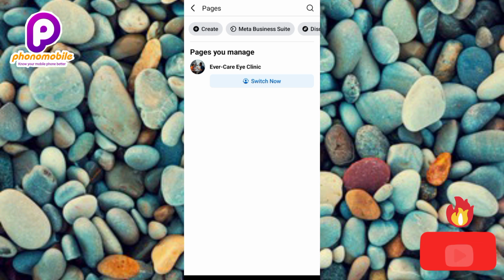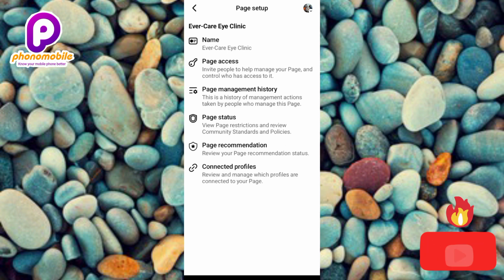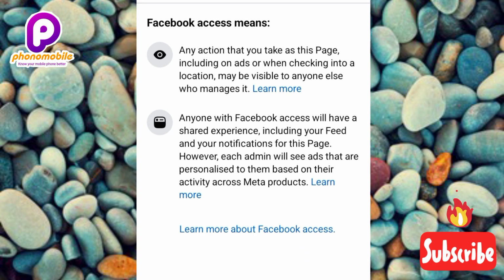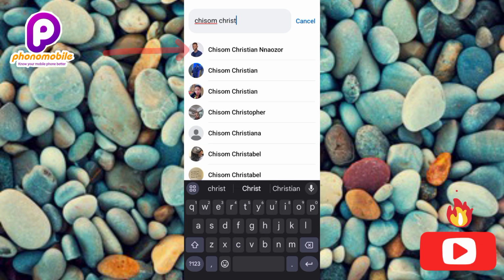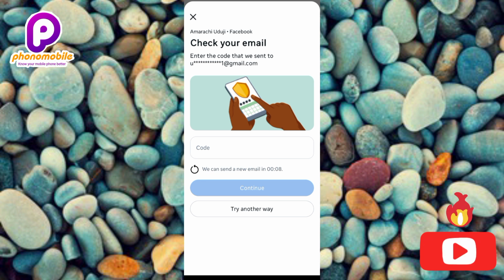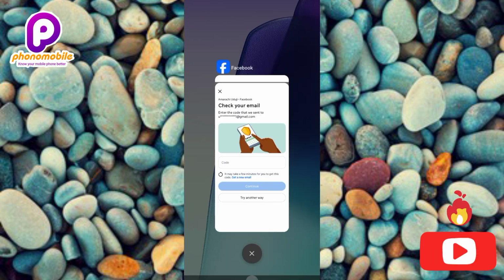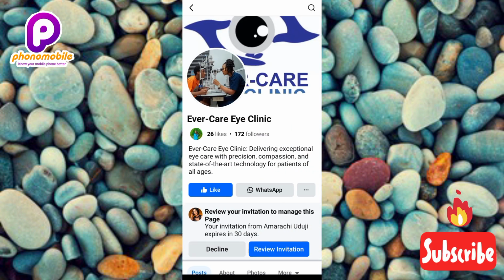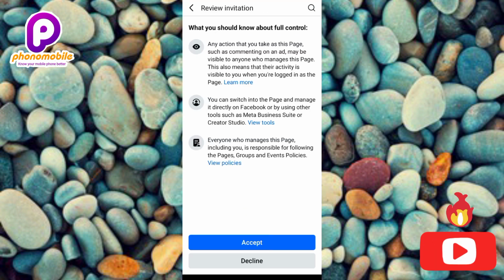How to Add Someone as an Admin to a Facebook Page | Make Someone an Admin on Facebook Page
Here's a detailed step-by-step guide on how to make someone an admin on a Facebook page:

As a Facebook page administrator, you may need to add additional administrators to help manage your page. This can be useful if you need to share responsibilities with team members, colleagues, or partners. In this guide, we'll walk you through the step-by-step process of making someone an admin on your Facebook page.

Step 1: Access Your Facebook Page
2. Click on the "Pages" tab on the left-hand side of your newsfeed.
3. Select the page you want to add an admin to.

Step 2: Go to Page Settings
1. Click on the "Settings" icon (looks like a small gear) at the top right corner of your page.
2. Select "Page Settings" from the dropdown menu.

Step 3: Add a New Admin*l
1. Click on "Page Roles" from the left-hand menu.
3. Select "Admin" from the role dropdown menu.

Step 4: Confirm the New Admin
1. Click "Add" to confirm the new admin.
2. The person will receive a notification inviting them to become an admin of your page.
3. Once they accept the invitation, they will have full administrative access to your page.

Optional: Assign a Different Role
If you don't want to give someone full administrative access, you can assign them a different role, such as:

- Editor: Can edit the page, but not manage admins or settings.
- Moderator: Can moderate comments and messages, but not edit the page.
- Analyst: Can view page insights, but not edit the page or manage admins.

To assign a different role, follow the same steps as above, but select the desired role from the dropdown menu instead of "Admin".

Making someone an admin on your Facebook page is a straightforward process that can help you share responsibilities and manage your page more efficiently. By following these step-by-step instructions, you can add new admins and assign different roles to suit your needs. Remember to only add trusted individuals as admins, as they will have full access to your page's settings and content.